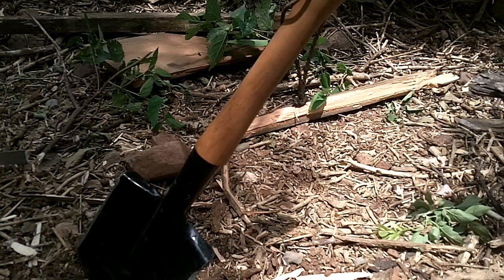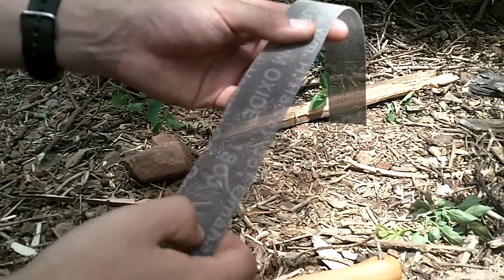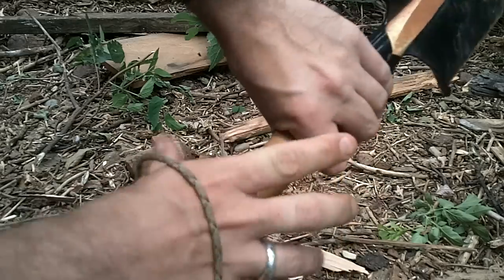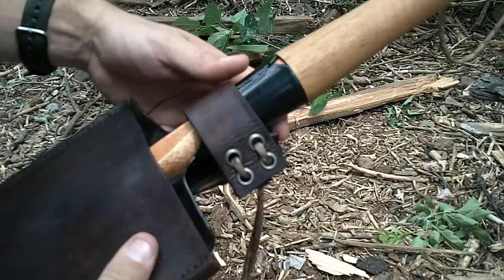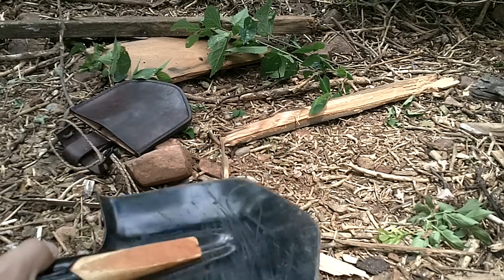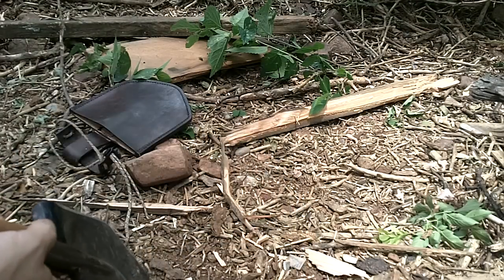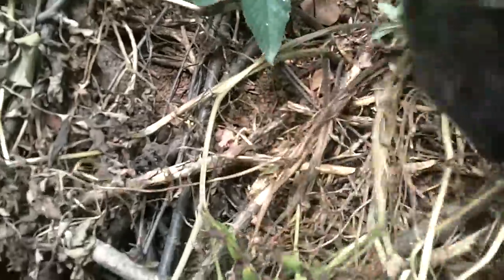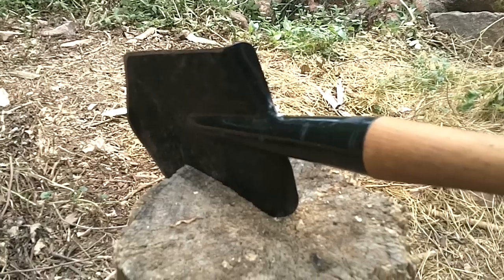Cold Steel Shovel Review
A short video about the Cold Steel Special Forces shovel. An inexpensive and tough tool with a lot of utility.